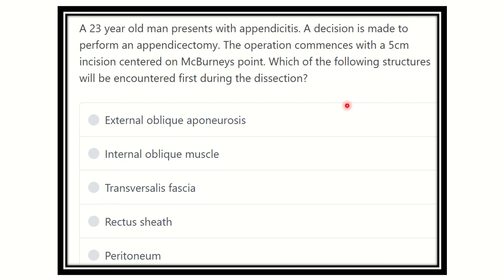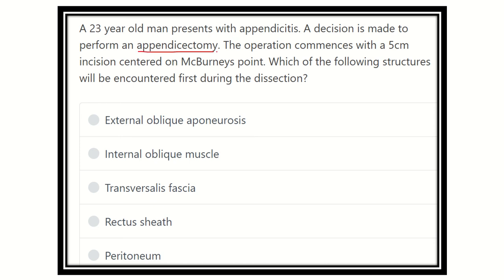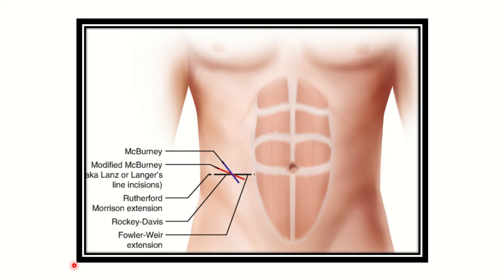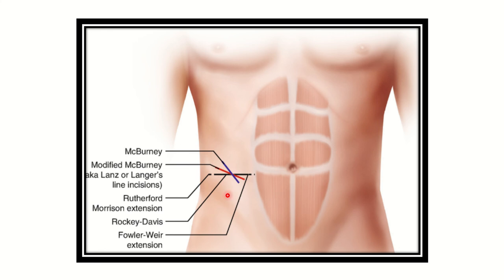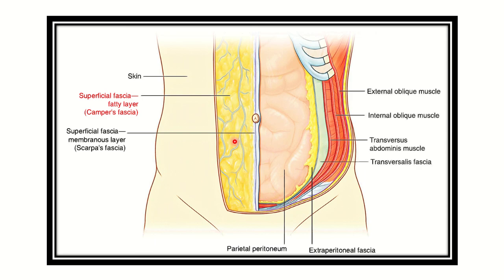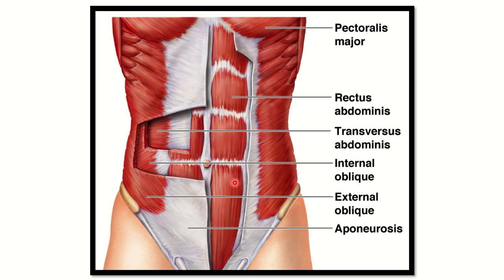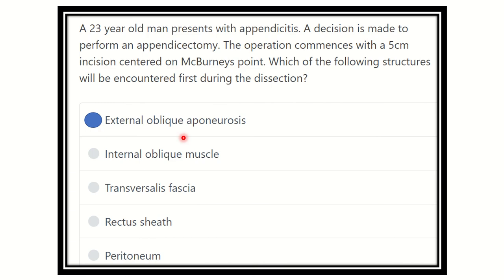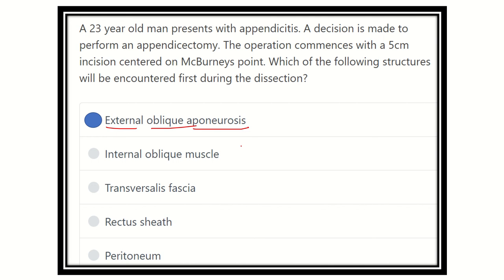MRCS question solve (CRACK MRCS) Layers cut during appendicectomy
it includes
1. eMRCS videos
2. Fawzia sheet solved
3. Recalls and mores